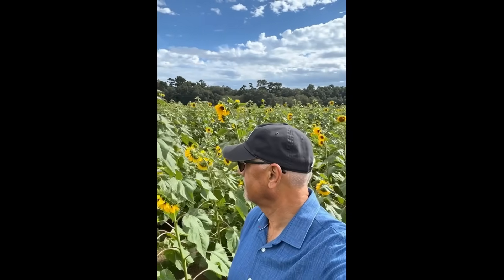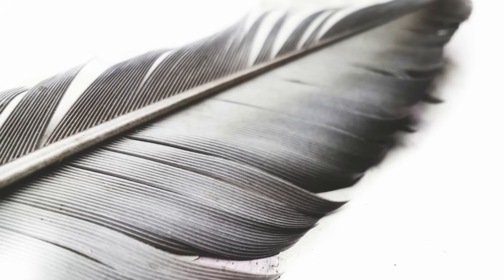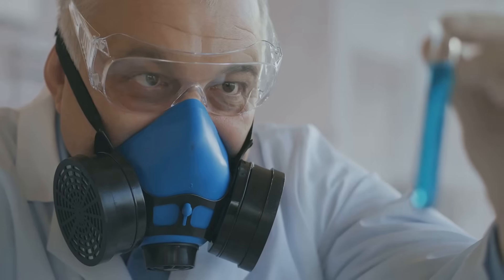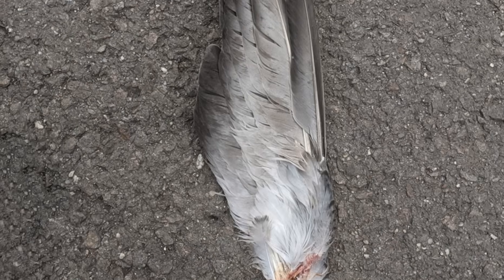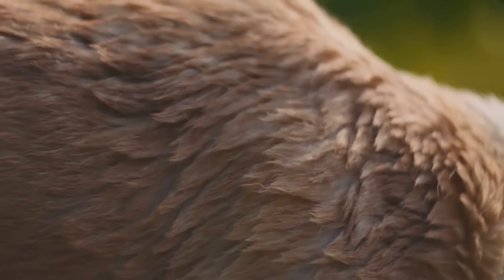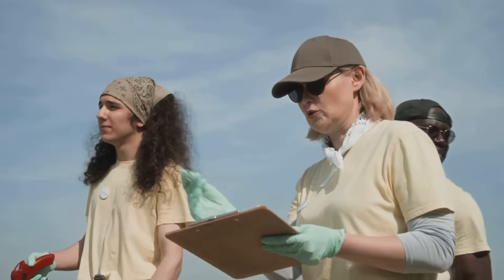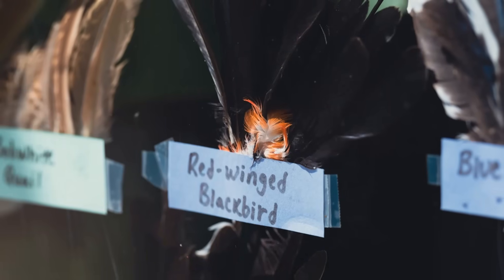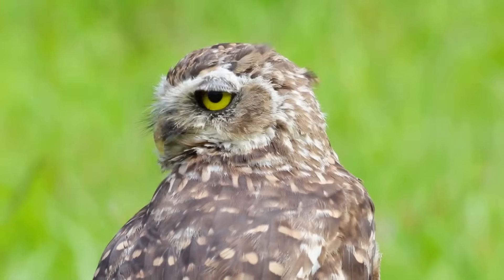Feather Forensics : Unraveling Bird Mysteries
Ever wonder what secrets a single feather can hold? Beyond their delicate beauty, feathers are like tiny crime scenes, filled with clues that ornithologists use to solve fascinating avian mysteries. Get ready to discover the incredible techniques used to decode hidden stories within these seemingly simple structures.

Want to see birds in a whole new light? This video will transform how you perceive even the smallest feather, turning you into a bird detective. Learn the mind-blowing techniques ornithologists employ to read the 'feather language,' uncovering everything from migration routes to environmental health, all from a tiny quill.